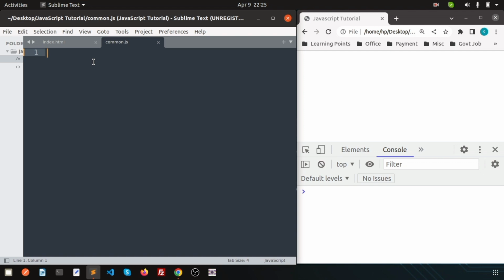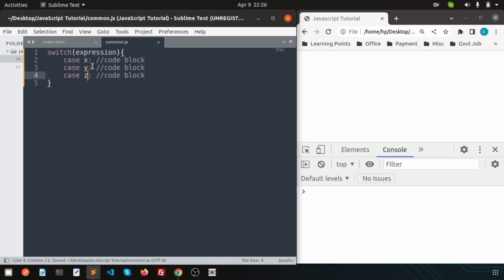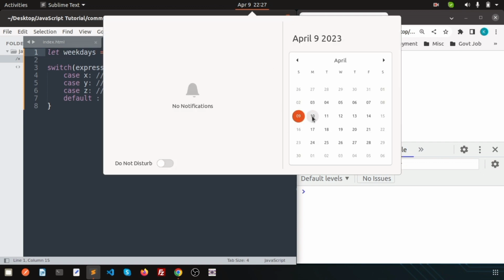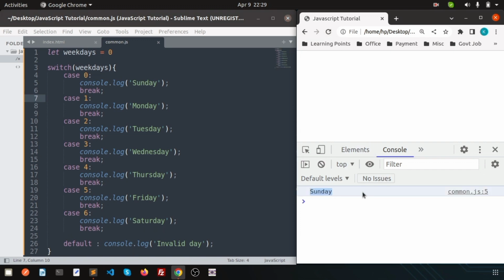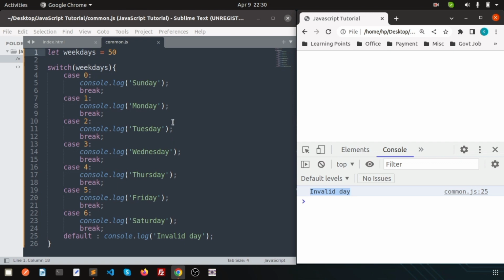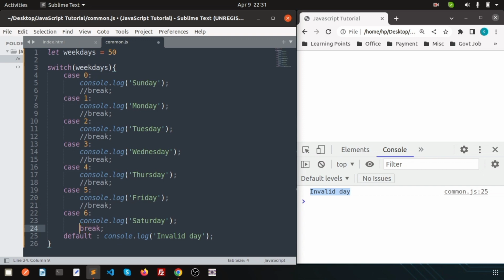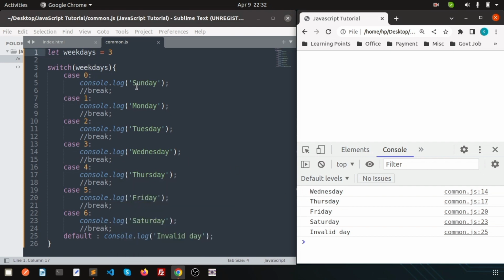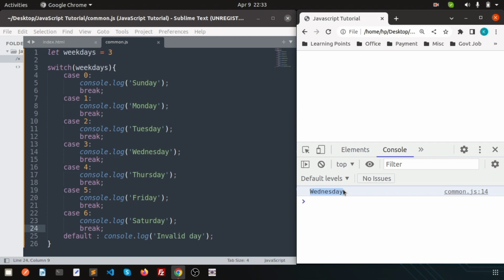Conditional Clause - 13 - JavaScript Tutorial for Beginners | Learning Points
Switch Case in Javascript | Javascript Conditional Clause | Step by step JavaScript Tutorial | Learning Points

What is Conditional Clause
How to build programming logic
Switch Case Condition
Use of break keyword
Use of Default Case

Chapters:
00:00 Introduction
00:26 Switch Case Structure
02:00 Find Weekdays program
03:30 Default Case statement
03:45 Purpose of switch case
04:18 Break Keyword
06:22 Conclusion and Next Topic

Next day we will learn about javascript array